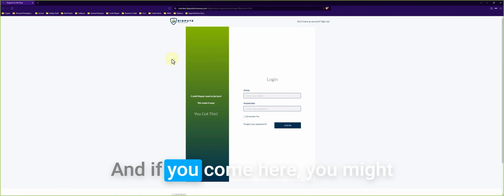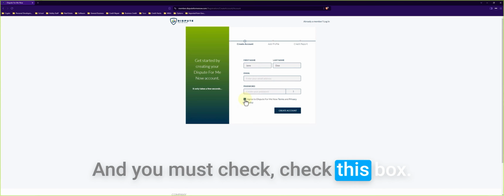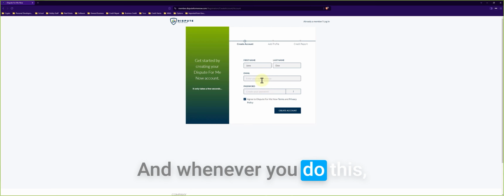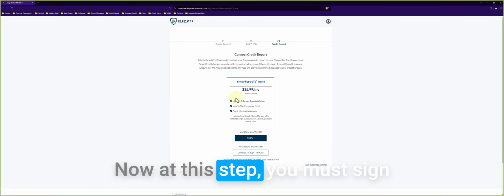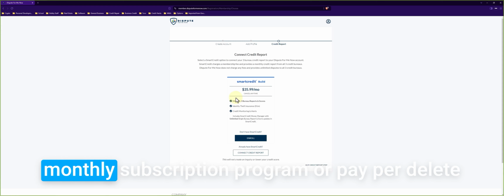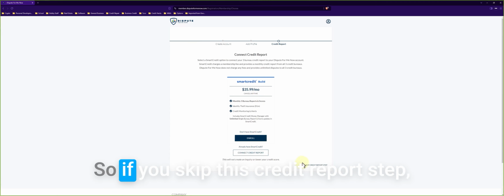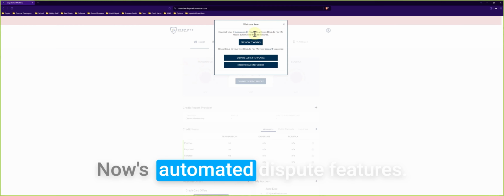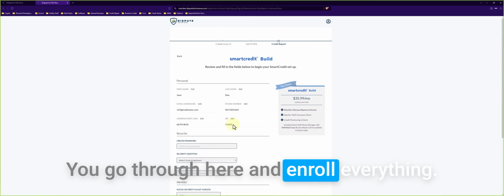Dispute For Me Now - Setup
This is the first step in our series on using the Dispute For Me Now platform when going through the credit repair process.

Join our Free Facebook group to learn how to repair your credit for free using AI
Want to learn more about our credit services?